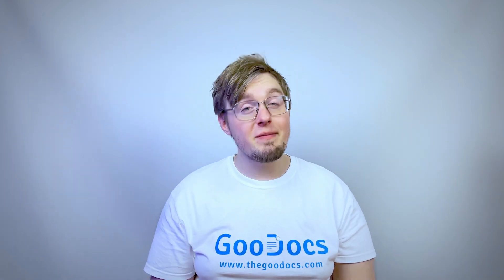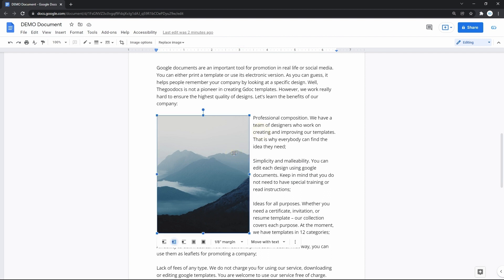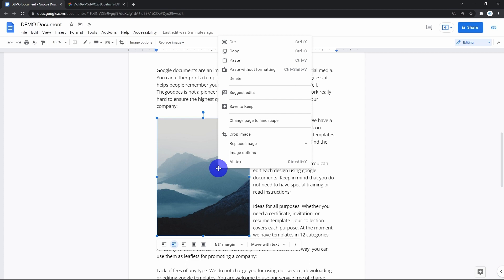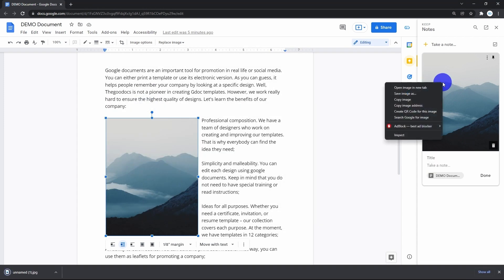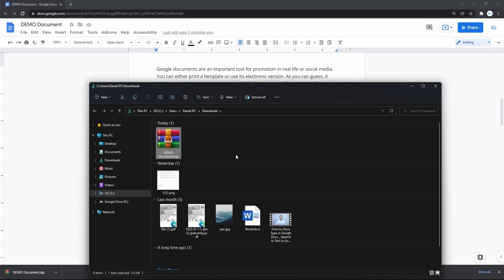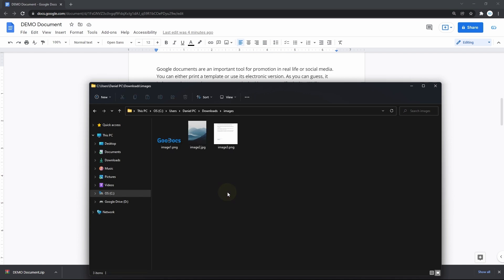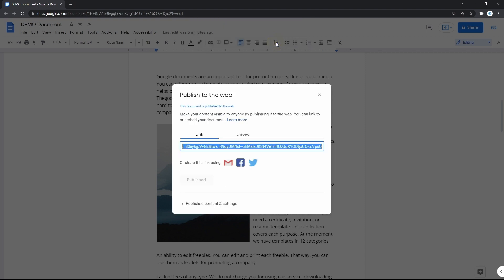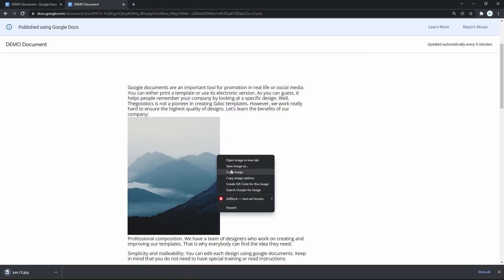How to Save Images From Google Docs 2022 | Download Image Google Docs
How to Save Images From Google Docs
Free Google Docs Templates (Really Free)

0:00 How to Save Images From Google Docs
0:34 Downloading Image Via Google Keep
1:27 Downloading Images As a Web Page
2:15 Downloading Images From Web Published Doc

SAVING IMAGE FROM GOOGLE DOCS
Surprisingly, Google Docs doesn’t let you simply save an image from the document. Mostly I suppose because of the context menu, which is made through Google services, unlike regular Mac and Windows has. All we have left is workarounds, and we got 3 ways to get the image saved to your PC.

DOWNLOADING IMAGE VIA GOOGLE KEEP
The 1st workaround is performed via Google Keep notes, a standard service we have along with Google Docs and other Google services, so this is how we use it. Select the image, right mouse click on it and in the context menu locate and press “Save to Keep”. That will open a menu on the right, and you may need to wait until it’s uploaded in there, Once the image is there → right mouse click on it, and there you have your regular context menu, where you, as usual, can open the image in a new tab in the browser, save it to your computer and copy it for further use.

DOWNLOADING IMAGES AS A WEB PAGE
The following method is just great for a bulk download, allowing you to save an archive with all the images in the doc to your computer. On the document go to “File” on the toolbar, down to the “Download” item, and on the new menu on the right select “Web page”. The browser tells me it has downloaded a file, so I open it in the explorer → right mouse click on it and unzip it. Now there's an html web page file, and the folder with images, where you have all the images. So yeah, you need some kind of tool to work with archives installed on your computer..

DOWNLOADING IMAGES FROM WEB PUBLISHED DOC
The 3rd way is a bit unregular, but it’s working, since all these are workarounds. On the document go to “File” on the toolbar and locate the “Publish to Web” item → press it, and in the new window simply press on the “Publish” button, confirm it on top, and here you have link. Copy that link → create a new tab in the browser and paste that link to the address bar. And then there's is a kind of a HTML version of a document, from which you have access to a standard context menu when you press on the image with the right mouse: open the image in a new tab in the browser, save it to a computer, and copy it.